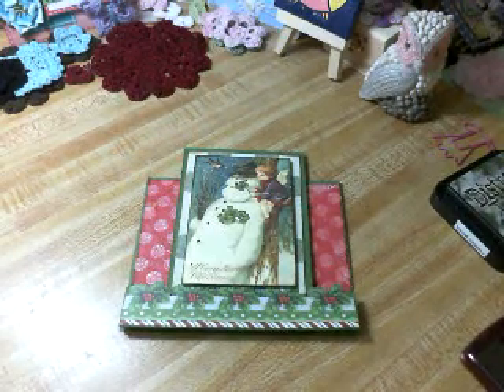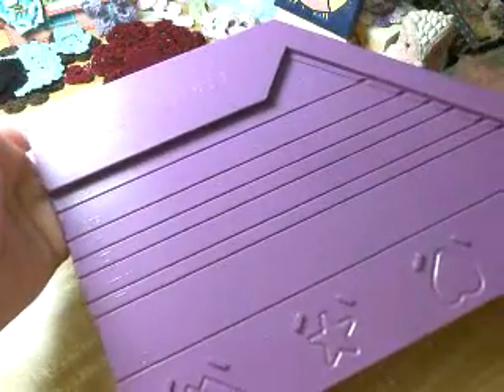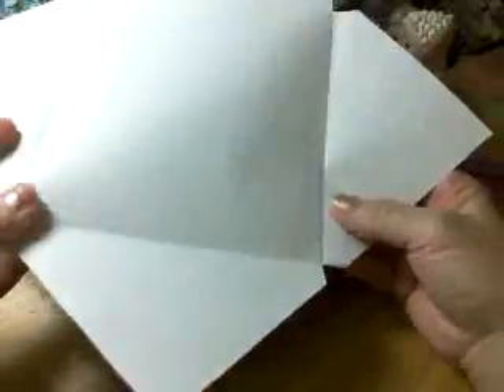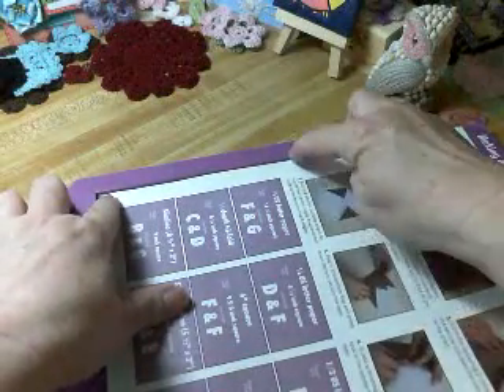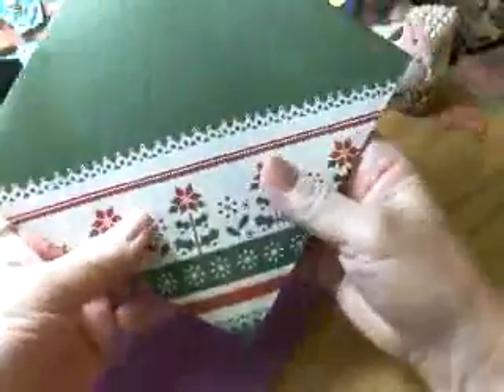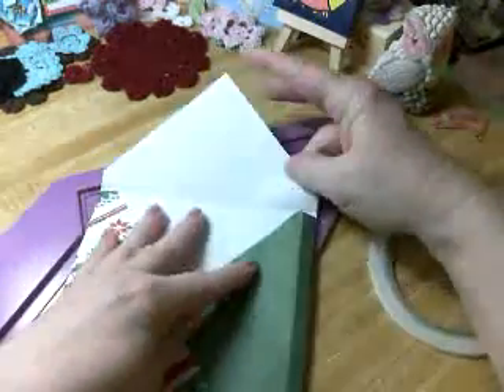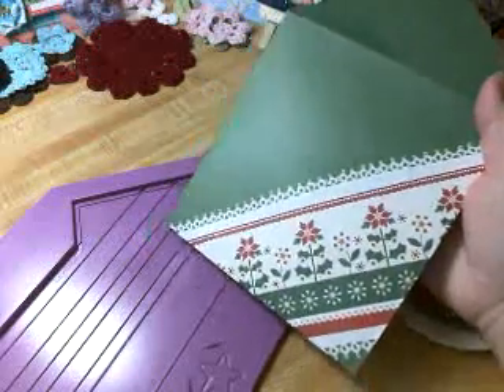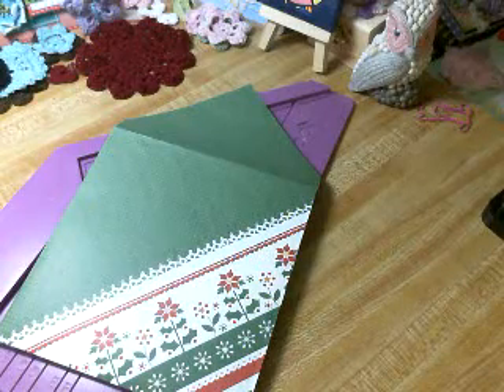Making an envelope for my center step card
I did not have an envelope that fits the Christmas card i just made so I share how I made my own envelope.